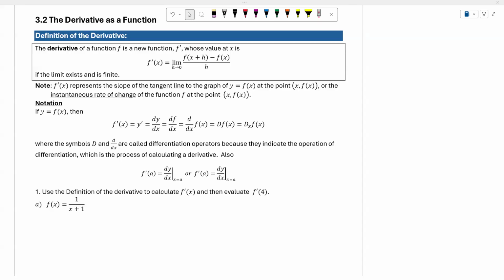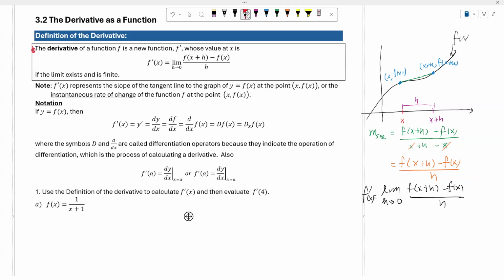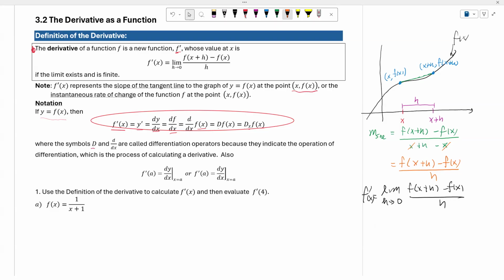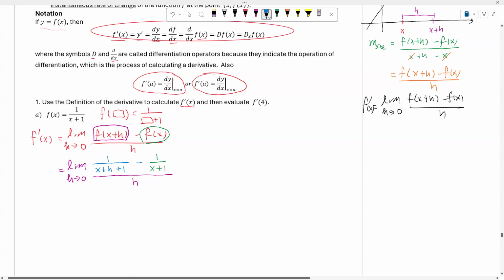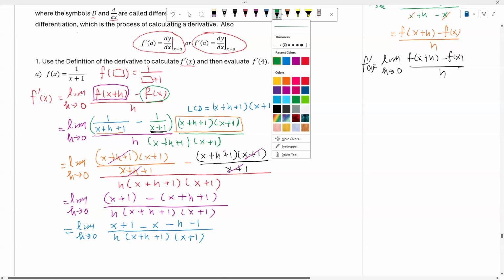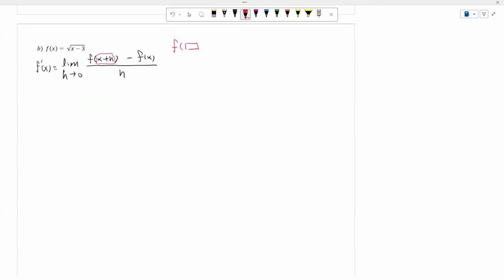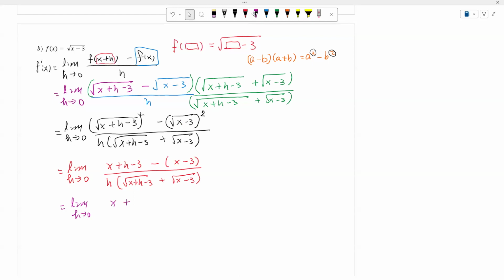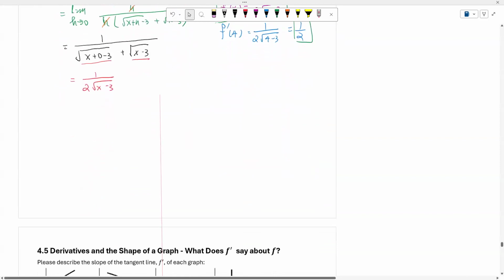3.2 The Derivative as a Function